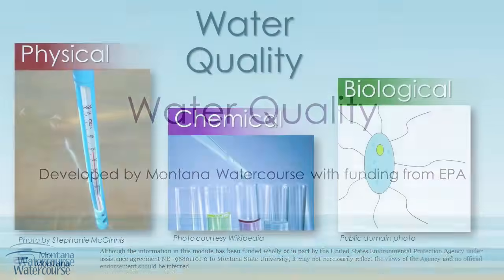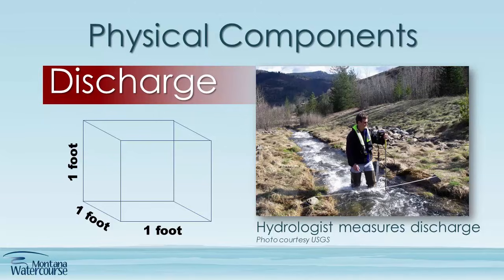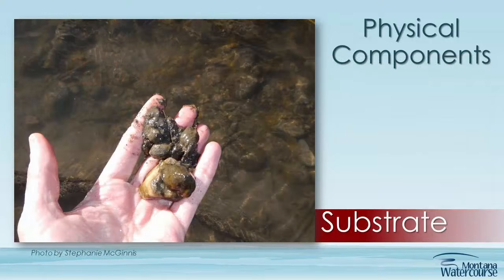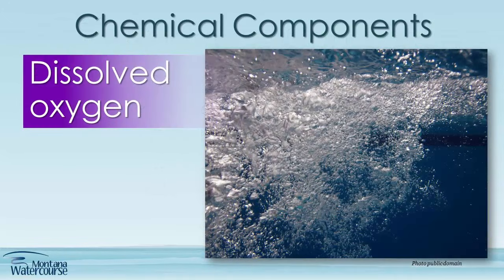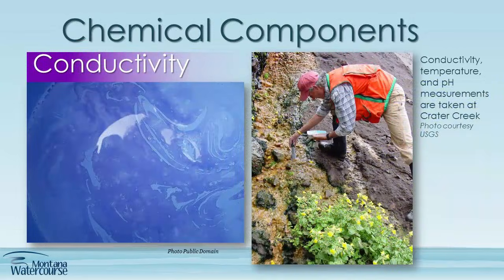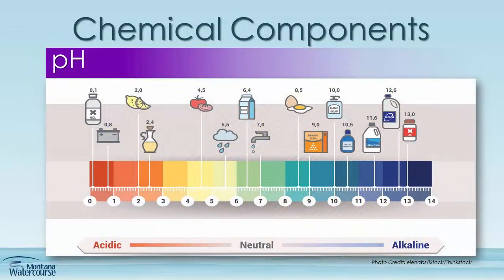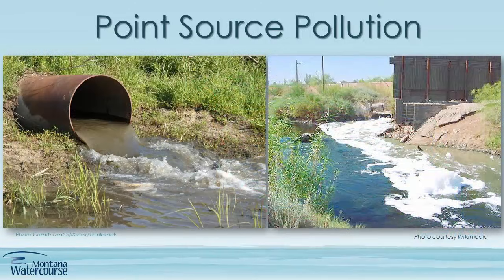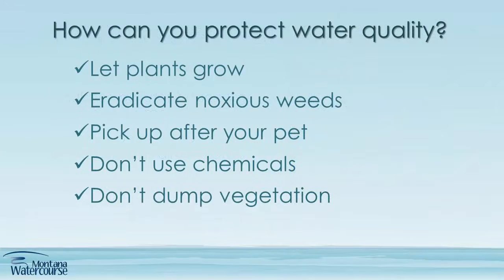Water Quality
A brief introduction to water quality for the non-scientist that includes the physical, chemical and biological characteristics of water